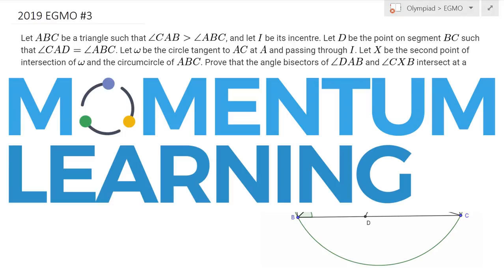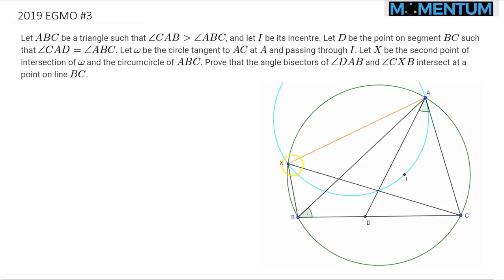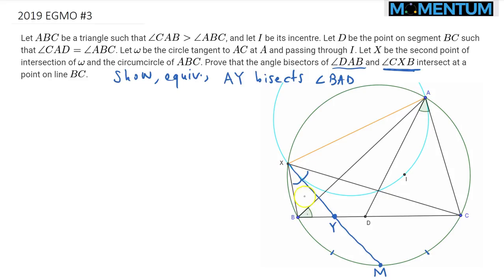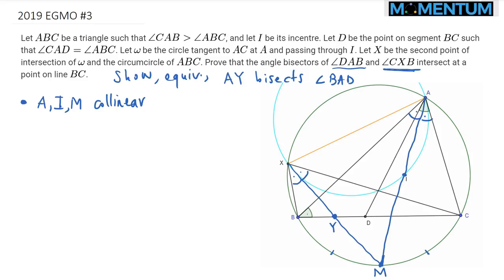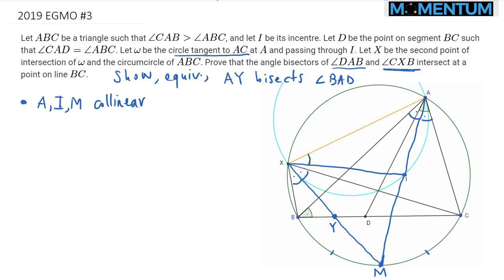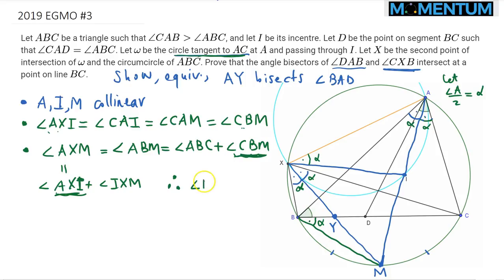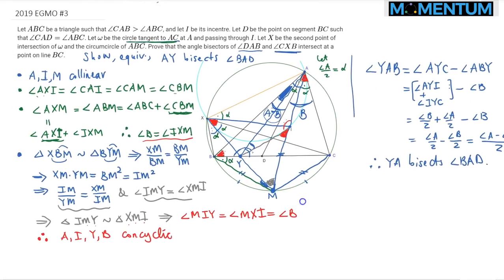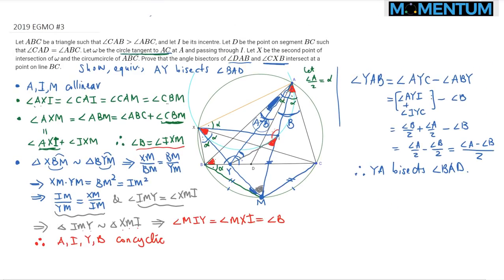2019 European Girls MO (EGMO) Problem #3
Math Olympiad Geometry problem
Angle chasing, similar triangles, cyclic quadrilaterals